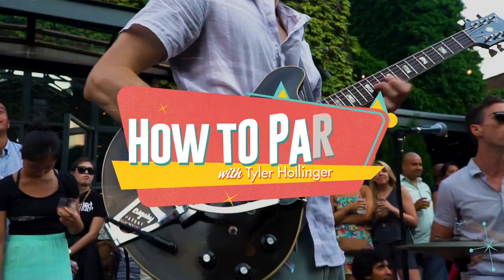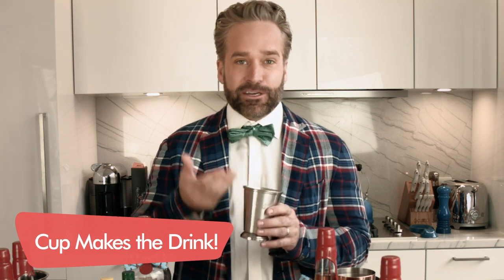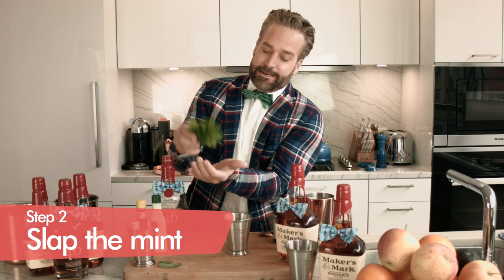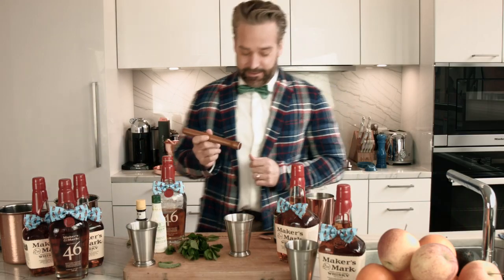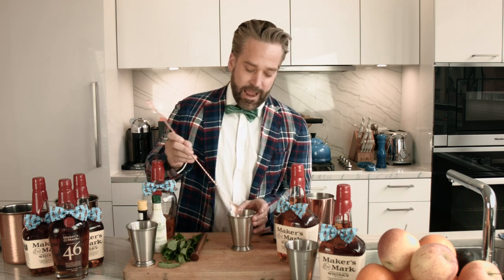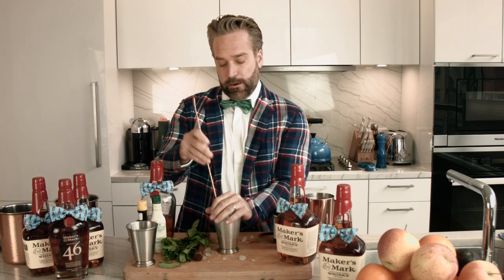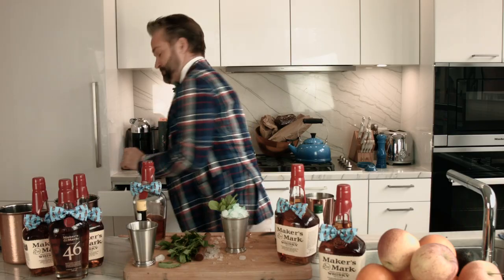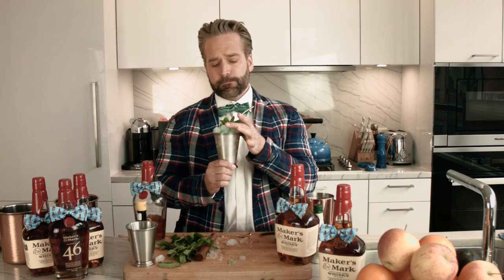How to Make a Mint Julep | Cocktail Recipes | How to Party with Tyler Hollinger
Ahhhh, the classic Mint Julep!

Story:
The bourbon cocktail traveled west to Kentucky from Virginia, where it was once made with spirits like rum and brandy. It's been whispered that the drink, traditionally made with sugar syrup and mint, was once cherished for its medicinal properties and was used by farmers for a jolt akin to coffee before they took the fields in the morning.

The Mint Julep as we now know it became the official drink of the Kentucky Derby in 1938. By then, Kentucky bourbon, distilled far from the sugar-rich Caribbean, had replaced its more saccharine cousins as the main spirit in the cocktail.

Mint Juleps were served in pewter Julep Cups with crushed or shaved ice for a specific reason: The purpose of the cups isn't immediately clear to most drinkers because they are holding them wrong. Julep Cups should only be held by the top or the bottom so that the crushed ice inside them can create a frost on the outside.With the bourbon, ice, and Julep Cups in mind, there is also the Julep part of the equation: The word “julep” derives from the ancient Persian gulab, used to denote a sort of sweetened rosewater (if you’ve ever had gulab jamun at an Indian restaurant, it’s made with just such a syrup).

--Adam Chandler
The Atlantic
Recipe:
*Julep Cup
*Wipe cup with mint
*Cocktail and Sons Lemon/Mint Verbena Syrup
*3-4 sprigs of mint. Muddled with the syrup
*dash angostura bitters
*3oz Maker's Mark Bourbon
*Crushed Ice
*Swizzle
*Dome more crushed ice.
*Garnish with a whole lot of Mint.
*Dash mint bitters
*Straw
*Speak In a southern accent.

INSTAGRAM  ➤ @FestivalNYC

INSTAGRAM  ➤ @SecretSummerNYC

INSTAGRAM  ➤ @TheHighLifeProductionsCo

Video specific title | Cocktail Recipes | How to Party with Tyler Hollinger